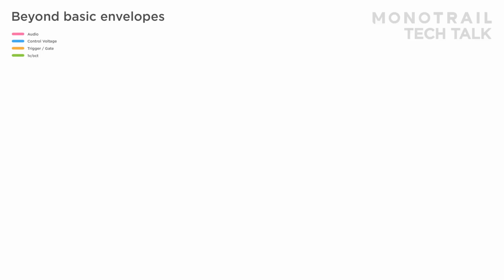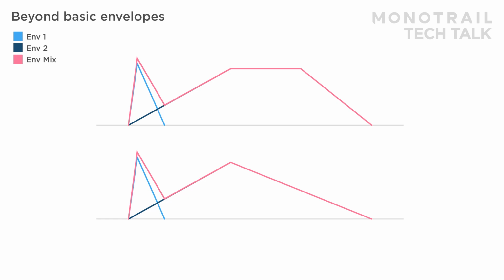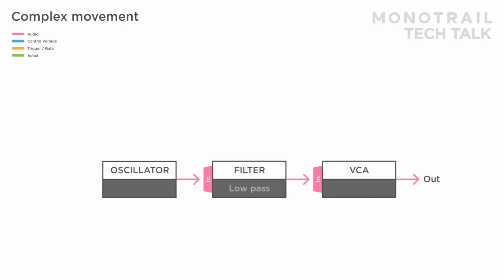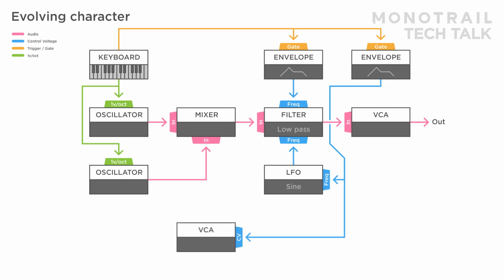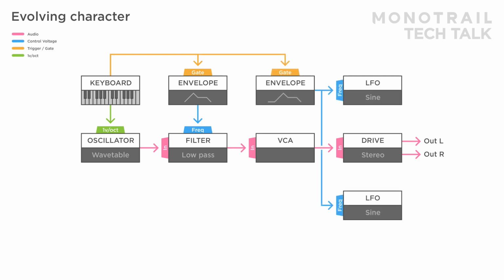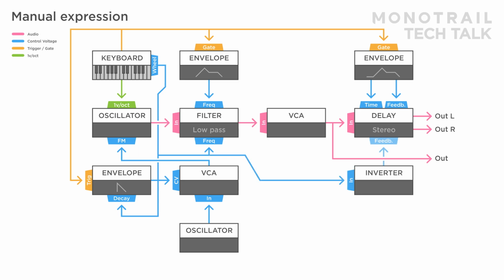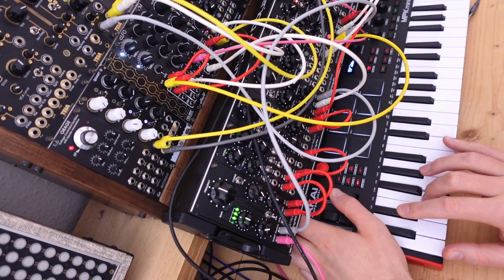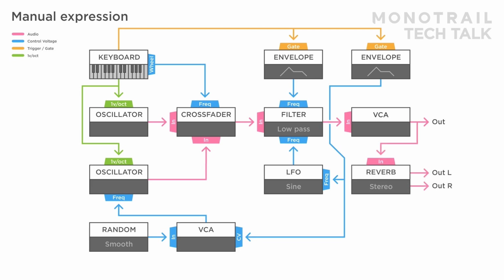Did you forget how to play the modular?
There’s a lot of joy in the abstract side of modular. Patching cables makes it easy to get lost in self playing patches, custom sequencers, and generative drones. But you can play your modular with a keyboard like a ‘normal’ synth. In this video I dive into a couple of ideas to get the most out of that.

Timetable:
00:00 – Intro
01:32 – Beyond basic envelopes
04:38 – Complex movement
06:40 – Evolving character
10:12 – Manual expression

Special thanks to Legendary & Crazy Patrons:
Michael Rutchik
Wayne Cowan
Steve Williams
Glnds
Kickroot
Christoph von der Heyden
Giorgio Festa
Sebastijan Semiz
James thompson
Redheart/Freak Nasty
Bruce Selmon
Barns Anderson
Oliver Henry
Markus Unger
Mynmytar